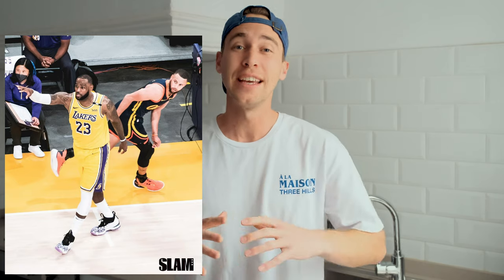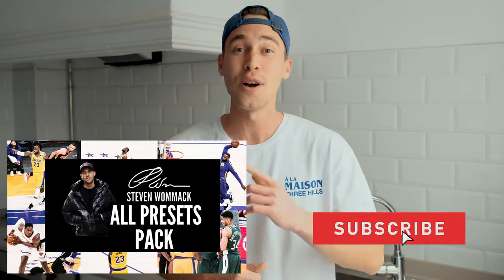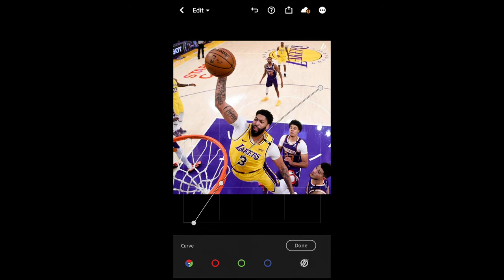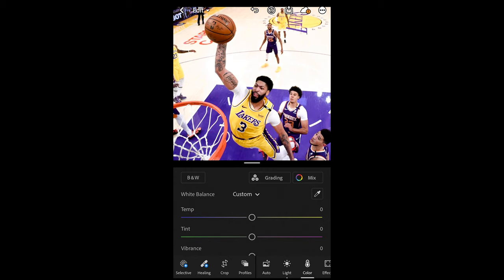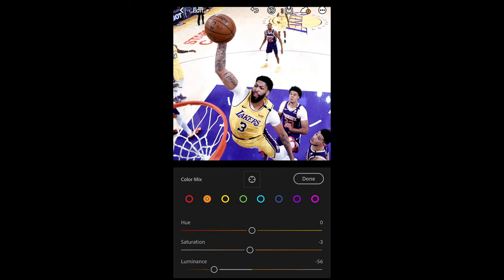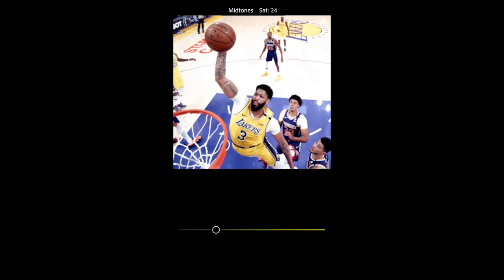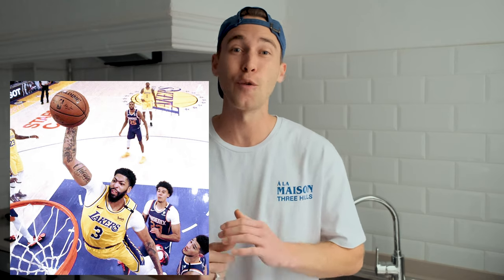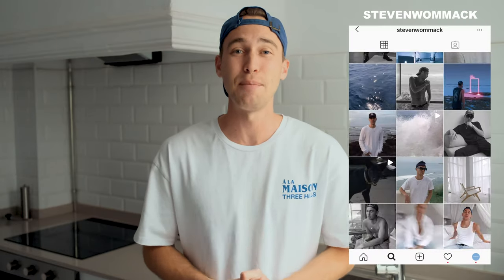Edit your SPORTS Photos like KOOLMAC + Lightroom Preset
Today I want to show you how to recreate the KOOLMAC inspired Sports NBA look that he has on his Posts on Instagram. You requested this look a lot so I quickly made this tutorial for you. Lets get a little more creative with mobile phone photography. This is an easy to use hack to create that look.

Cheers
Steven